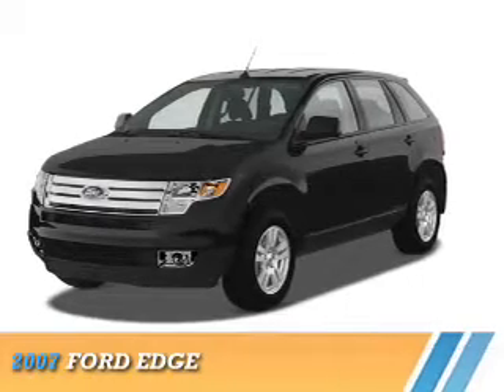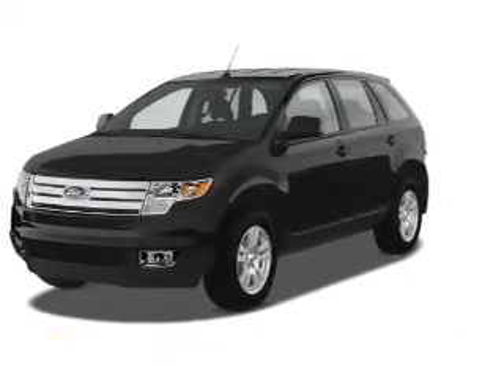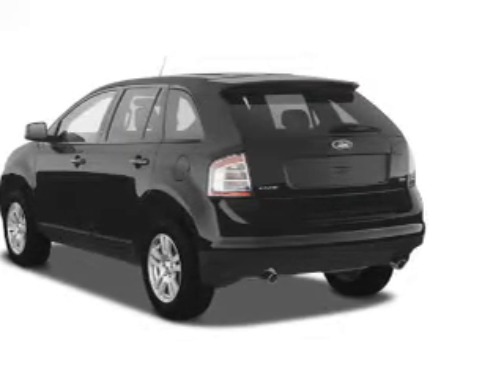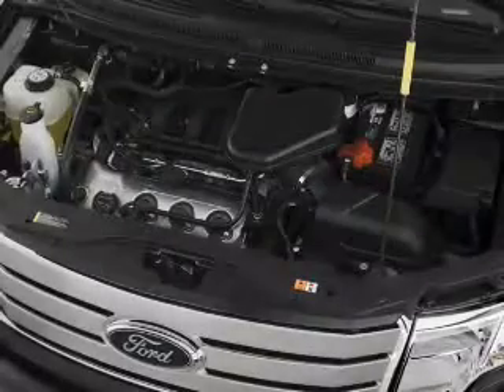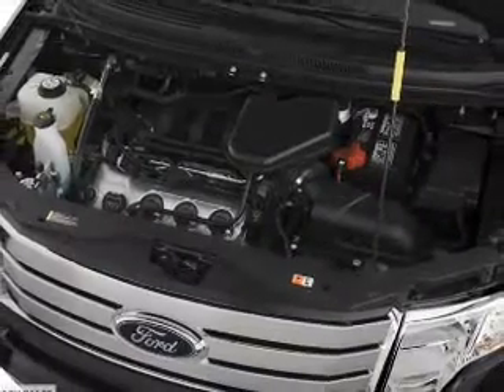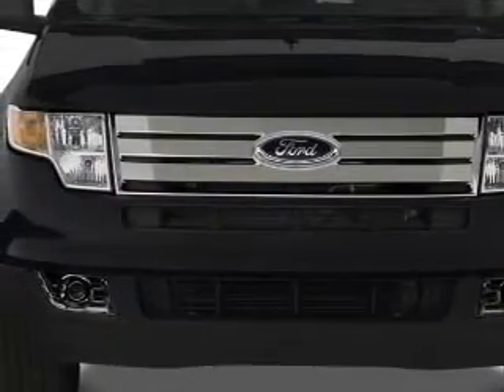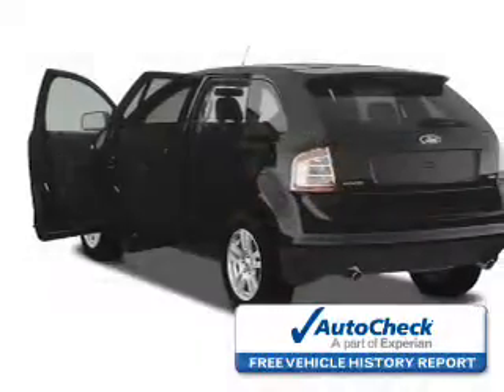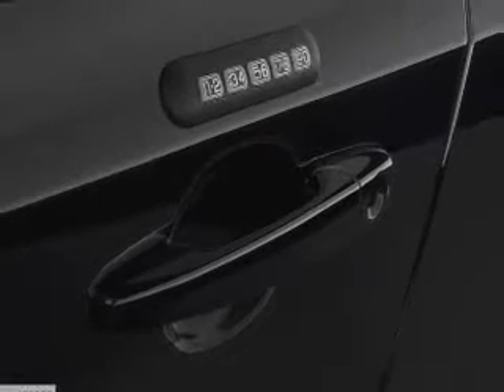2007 Ford Edge A58321 - Asheville NC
Year: 2007
Make: Ford
Model: Edge
Trim:
Engine: 3.5 liter 6 Cylindercylinder AWD
Transmission: 6A
Color:
Mileage: 163889
Address:
VIN:2FMDK48C37BA58321